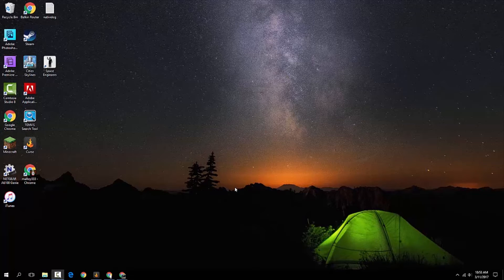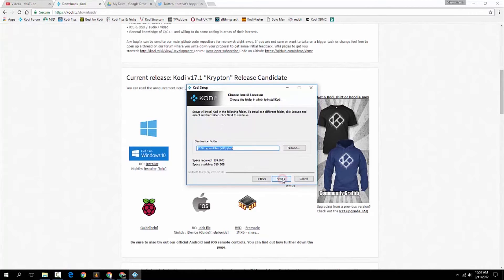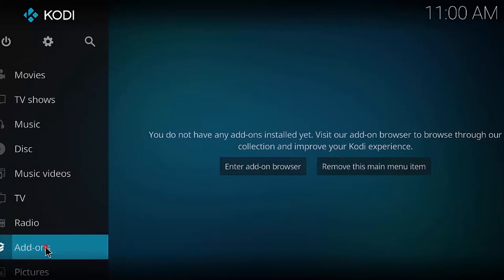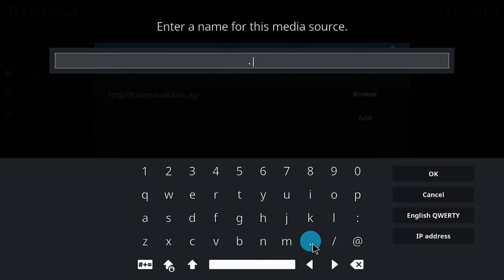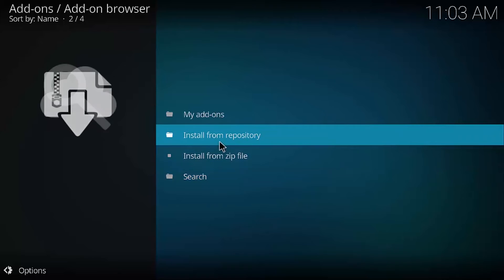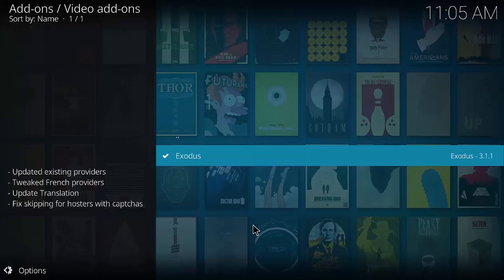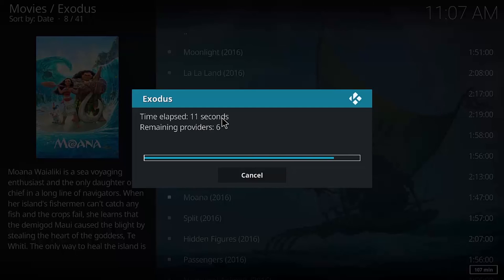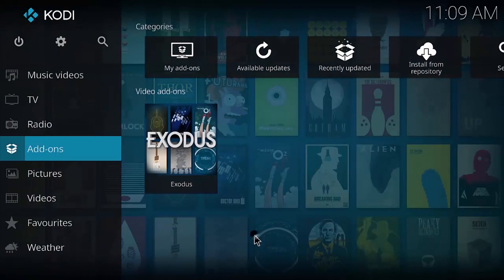How to Get Started With Kodi ver 17 For Beginners